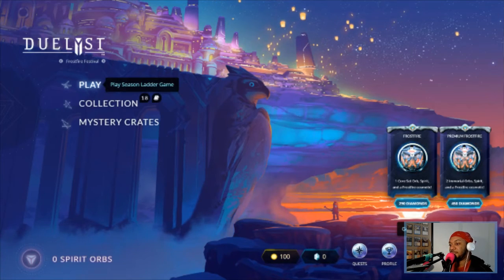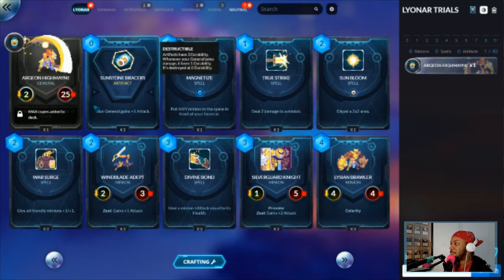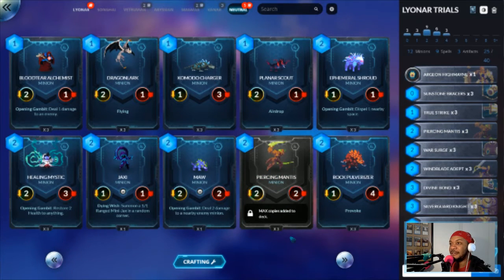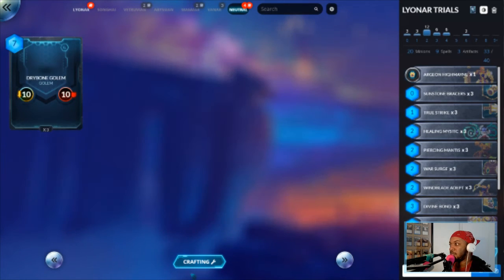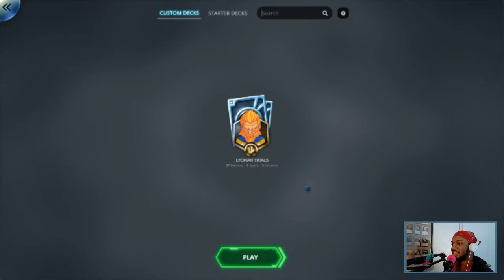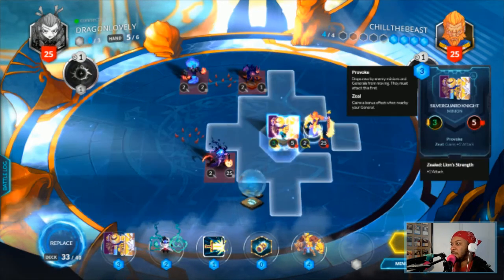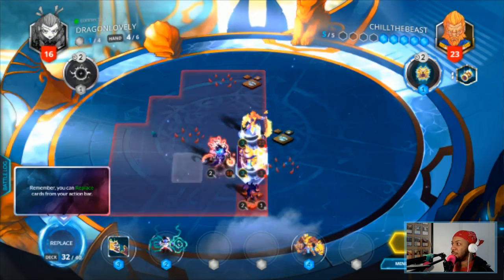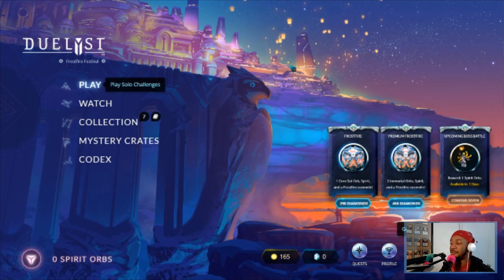Duelyst | Building a Ranked Deck l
Duelyst is a fun game where collectible cards meets turn-based tabletop in a fight to defeat opposing generals! Build your own deck in one of five factions and take the the battlefield to claim glory!